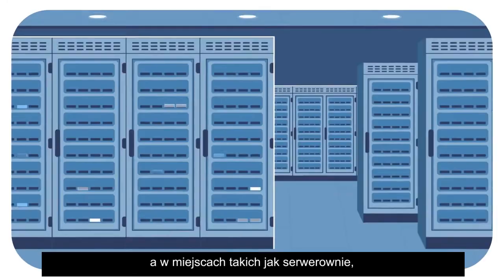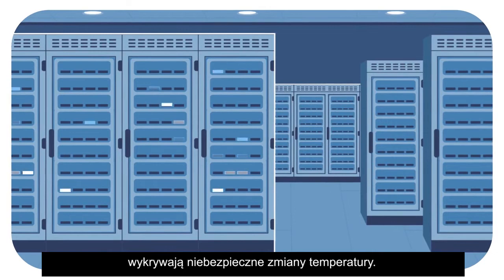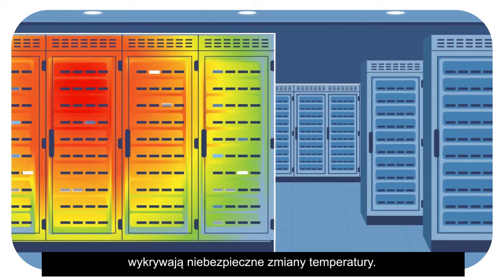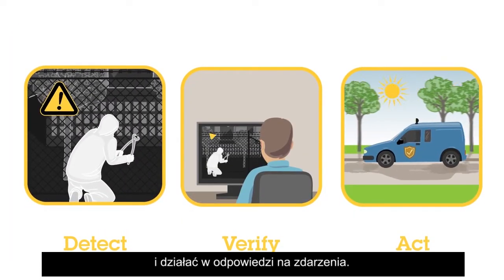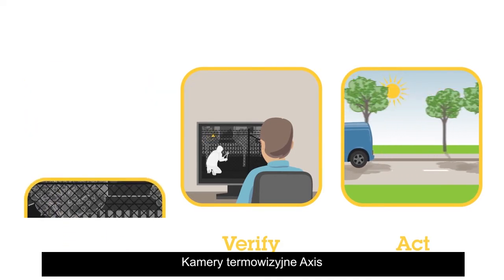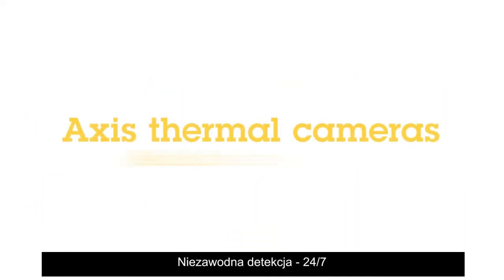Obrazowanie termowizyjne: detekcja i weryfikacja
Dowiedz się, jak wykrywać i weryfikować obiekty nawet przy słabej widoczności. Kamery termowizyjne Axis umożliwiają prowadzenie dozoru wizyjnego także w warunkach zadymienia, w ciemności oraz gdy występuje potrzeba ochrony prywatności. Obrazowanie termowizyjne może być również wykorzystywane do monitorowania niebezpiecznych zmian temperatury. Więcej informacji o obrazowaniu termowizyjnym znajdziesz pod adresem

Innowacje tworzone z myślą o bezpiecznym, bardziej inteligentnym świecie.
Nasza firma łączy inteligentną technologię i wyobraźnię, tworząc rozwiązania oparte na rejestracji obrazu i dźwięku oraz analizie danych, aby poprawić bezpieczeństwo i przynosić większe zyski.

Z myślą o bardziej bezpiecznym i inteligentnym świecie
Świat zmienia się w błyskawicznym tempie, a my robimy wszytko, aby wyprzedzać zmiany. Zapewnianie bezpieczeństwa jest nadal naszym głównym zadaniem, ale stopniowo wkraczamy na powiązane rynki, wykorzystując nowe produkty i rozwiązania sieciowe.

Nasze doświadczenie w pracy z sieciowymi rozwiązaniami audio i wideo, analityką i kontrolą dostępu przyczynia się do ochrony ludzi i mienia, optymalizacji procesów oraz zwiększa efektywność biznesową i poprawia dostęp do informacji.